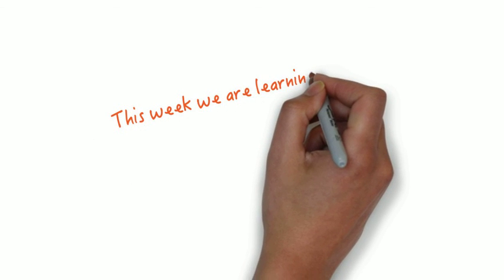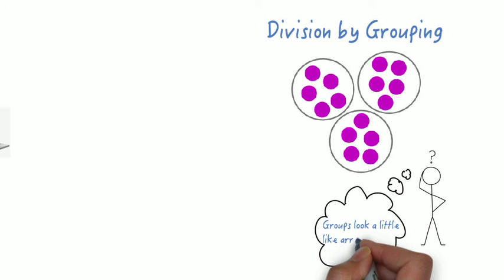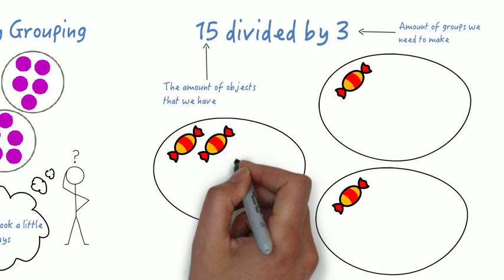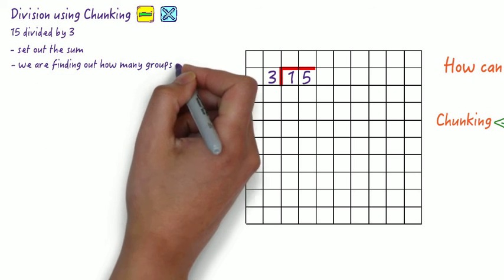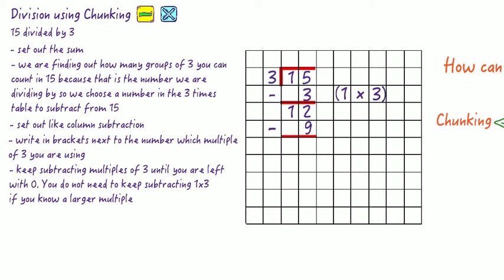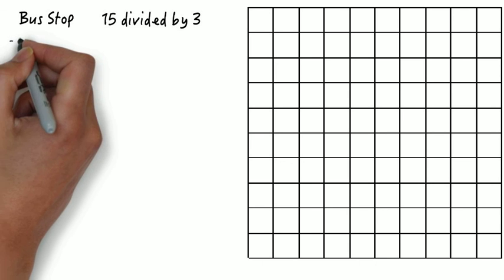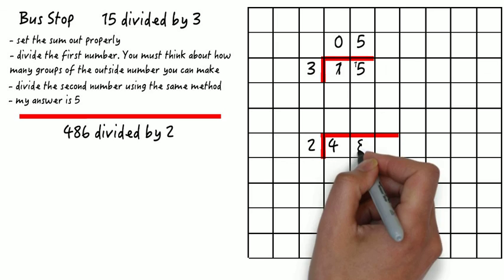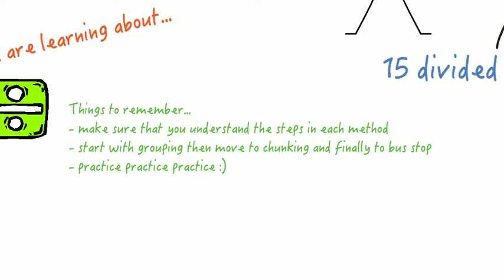written methods division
a video showing how to use chunking, grouping and the bus stop method